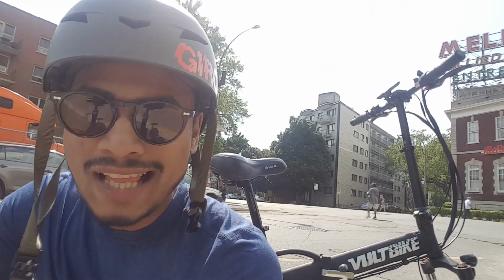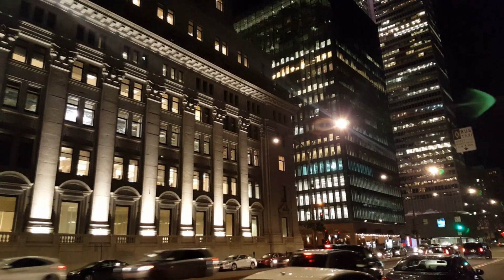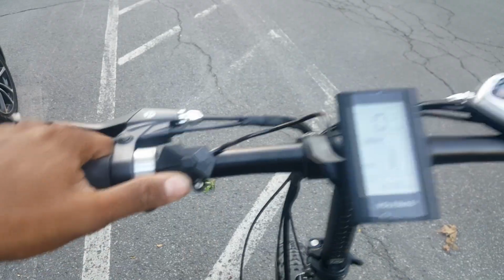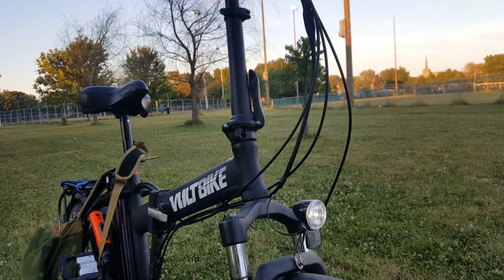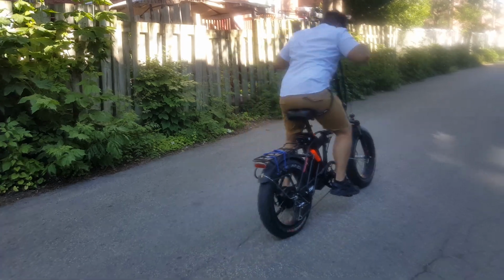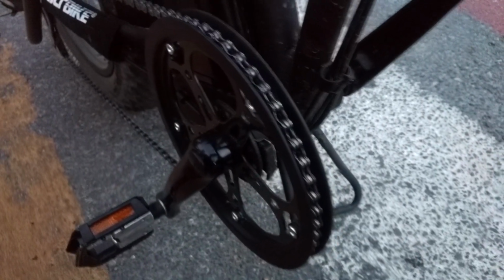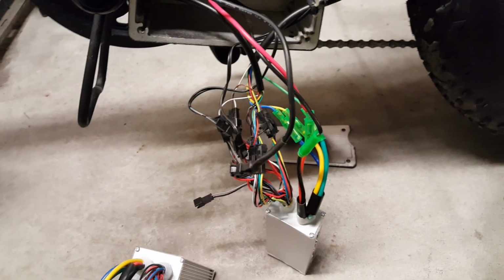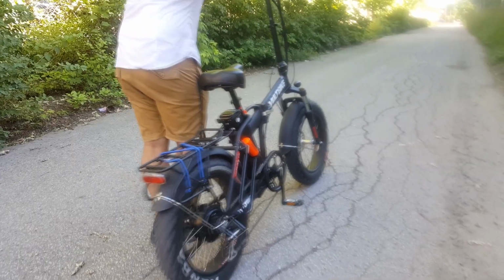VoltBike Mariner 2018 First Impressions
After recently buying and riding the New VoltBike Mariner, I want to give you my thoughts on the bike.
 In the video, I said I had it for a month but in reality, I had it for a while. I prerecorded some footage then once the controller died on me, I thought it won't be right to post this right after so I held the video back!
If You have any other questions about the bike and experience don't be shy, ask them in the comments.